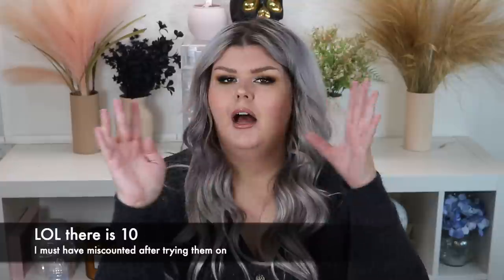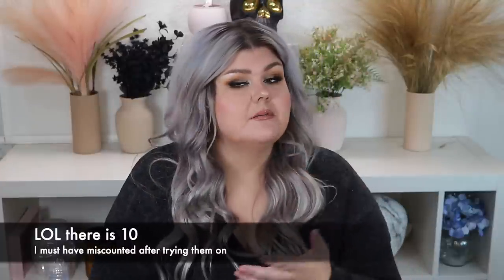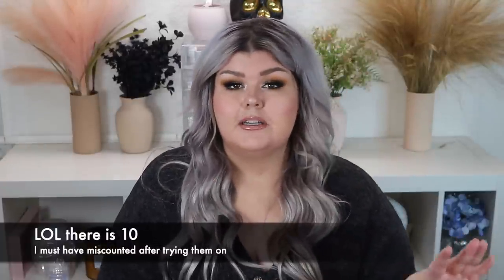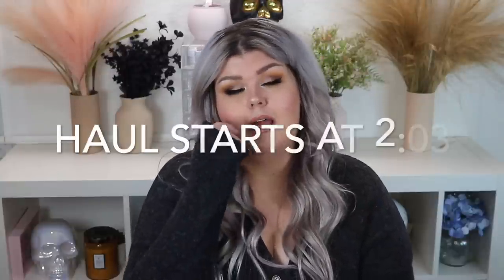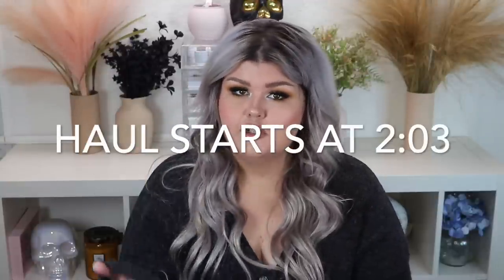Fashion Nova Curve Plus Size Jeans + MORE Haul | FALL 2021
Thank you so much to Fashion Nova for working with me on this video by supplying the clothing!